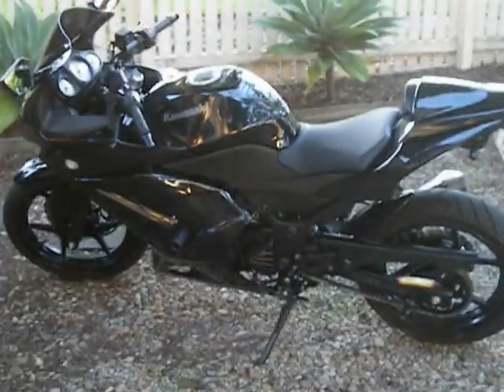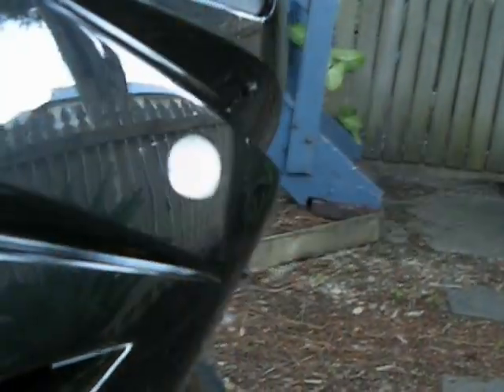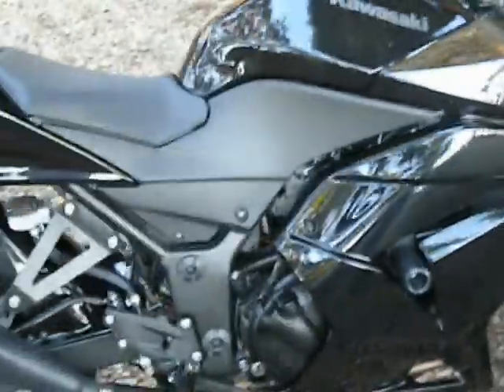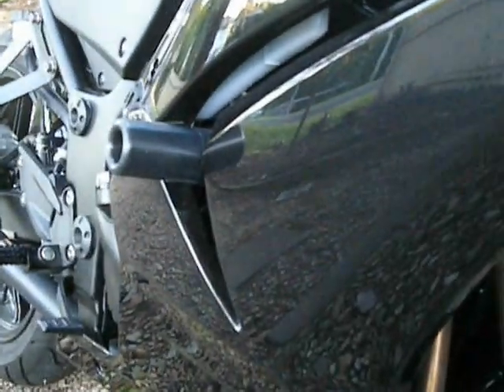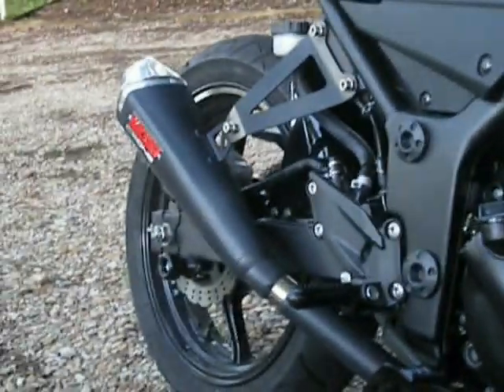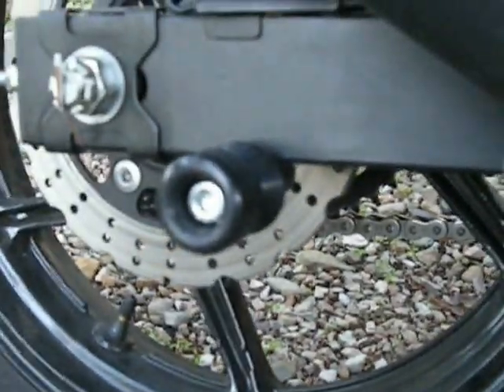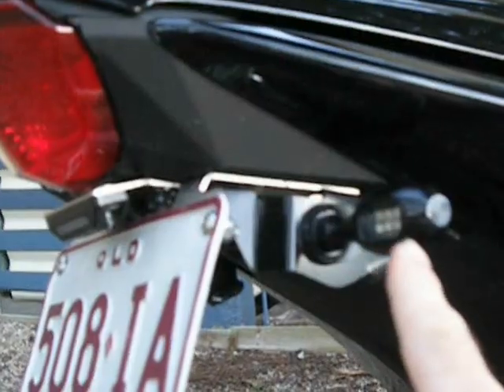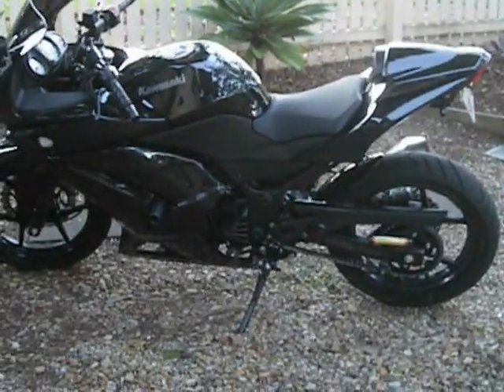Ninja 250 with some tricks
Here's about everything done that I want to do to this thing. 1 thing left is a rear brake fluid reservoir. Black, CNC machined aluminium of course. The rest is done. Hit me with any questions on any of it or if you'd like a vid done on specifics. Sweet as to oblige. Cheers.